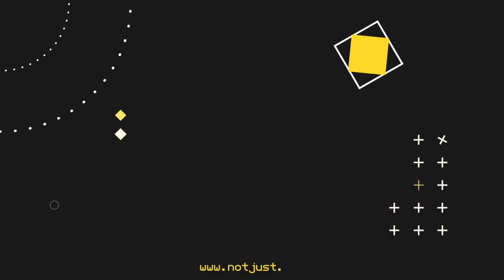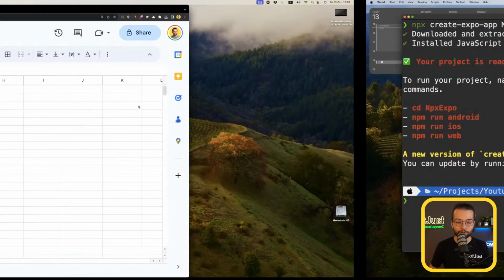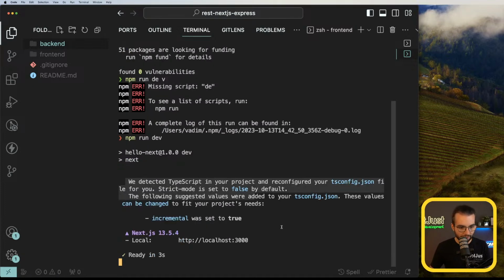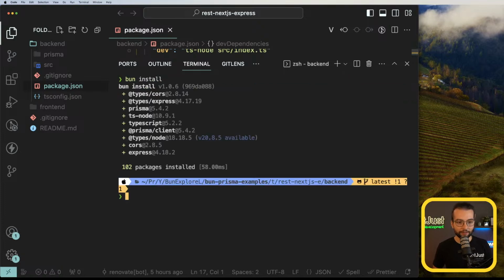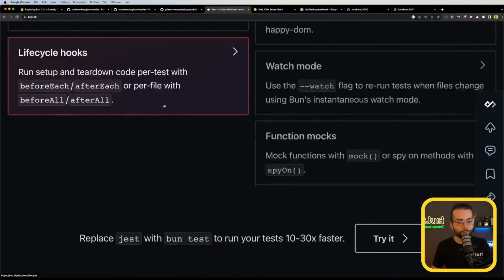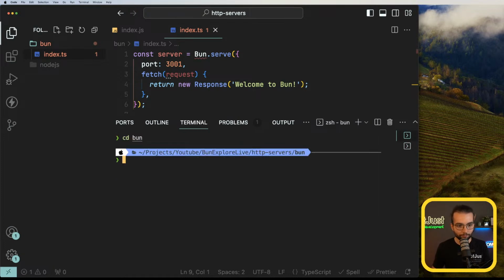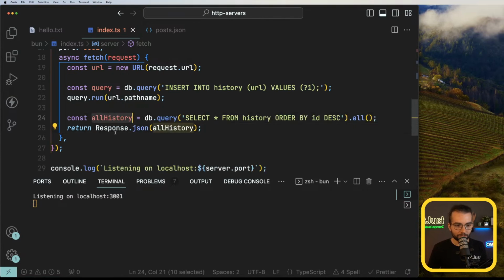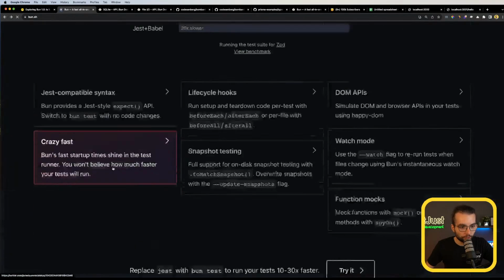Bun 1.0: The Future of Javascript Development?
In this video, we jump deep into the world of Bun 1.0 and discovering its potential to reshape the Javascript landscape! Recently making waves in the Javascript community, we'll unpack whether Bun is truly the game-changer it's praised to be. From its capabilities as a drop-in replacement for NodeJS, its prowess as a speedy package manager, to its potential in revolutionizing React Native and Expo development - we'll explore it all. Curious about the latest in JS tech? Don't miss out! ⚡🔍📲

- Bun 1.0's role and innovations in the Javascript ecosystem.
- The advantages of Bun over traditional JS/Typescript toolchains.
- Bun's integration and benefits for React Native and Expo developers.
- The introduction and potential of API Routes in Expo Router V3.
- The future prospects and impact of Bun in modern Javascript development.